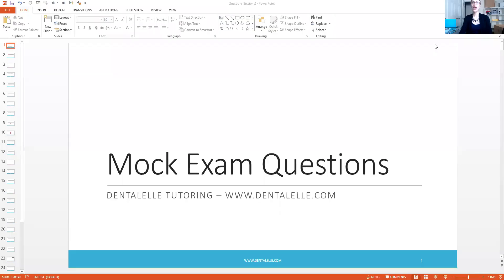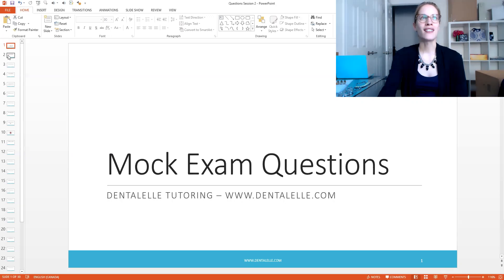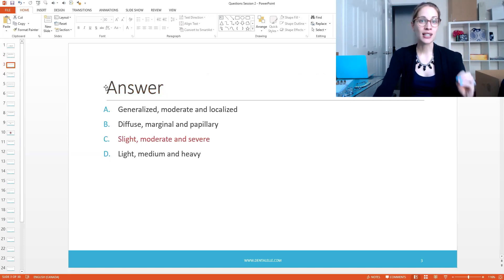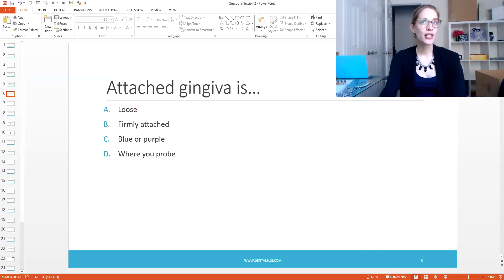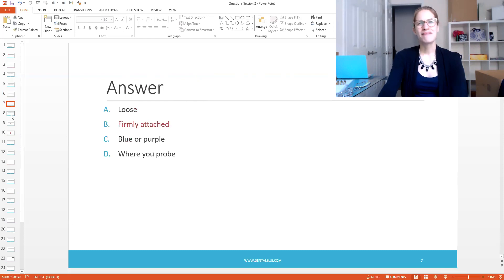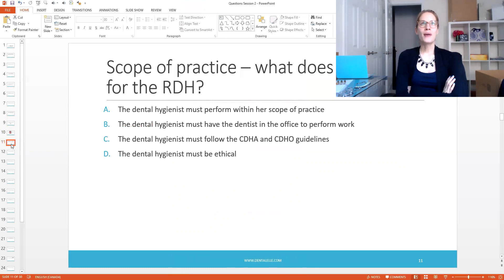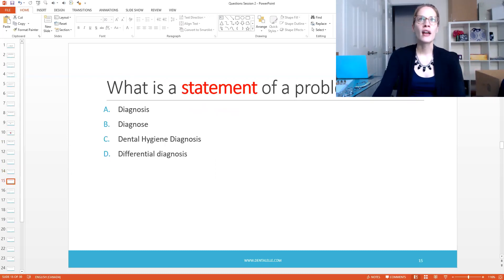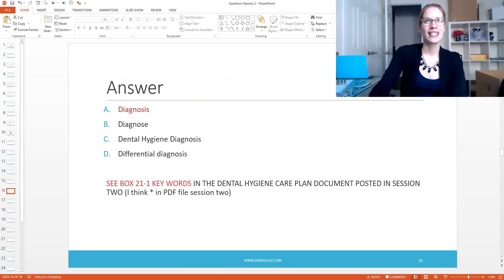Periodontal Disease Mock Exam Questions by Dentalelle